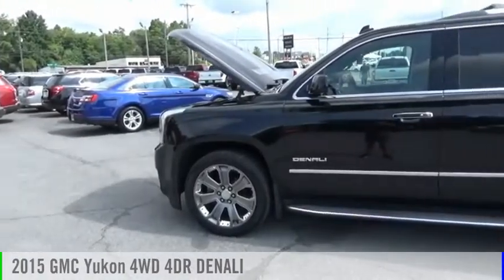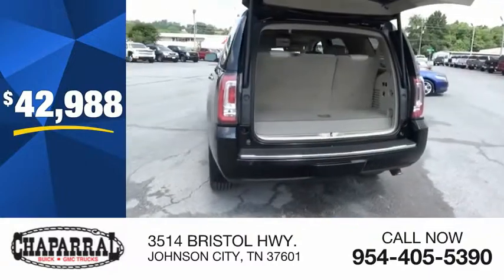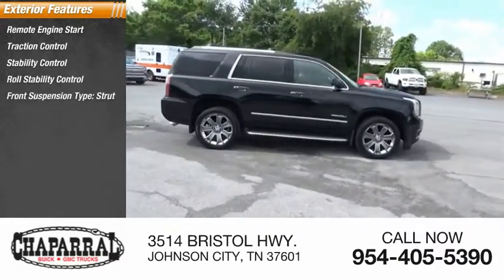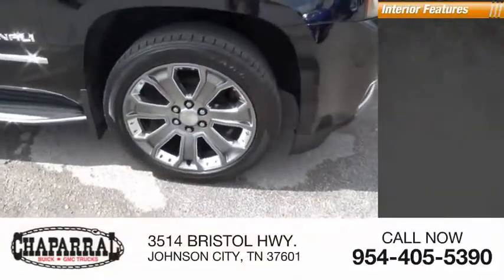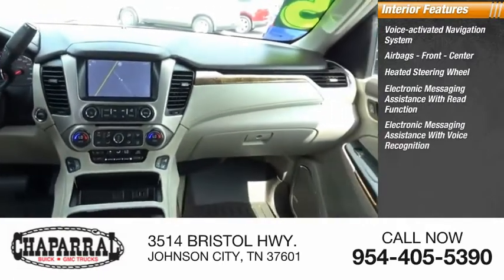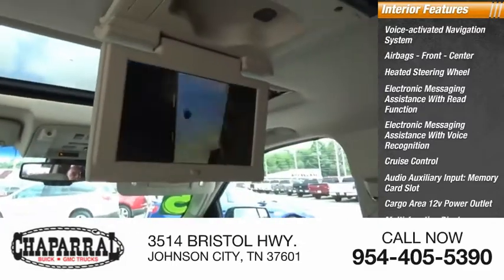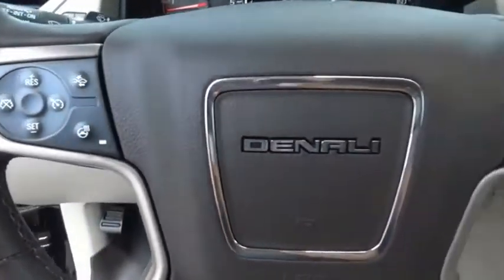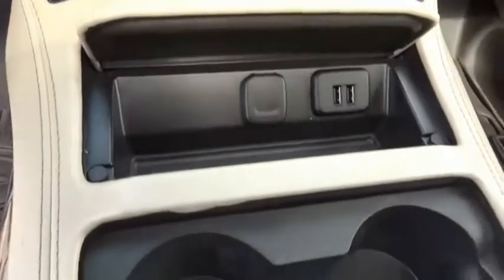2015 GMC Yukon M6447-M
2015 GMC Yukon Denali

CHAPARRAL
3514 BRISTOL HWY.

Looking for an amazing value along with an amazing ride? At CHAPARRAL we provide the lowest prices to go along with this 2015 GMC Yukon! This vehicle is equipped with many options. Power Door Locks. Power Windows. With a power seat in this vehicle every driver rides in comfort. Tired of the same songs on the radio everyday? You can bring your personal music library with you on the road with this Yukon's MP3 player! Check out the Wheels on this one. Alloys always improve the look of your ride! Keep Cool...It has A/C! Getting comfortable behind the wheel of this one is easy. It has a Tilt Steering Wheel. Help maintain your speed with Cruise Control. Making life on a trip a lot easier! Also included on this vehicle is a Rear Defroster!! Skip to the next track on your CD player with the Audio Controls on the Steering Wheel. Stay protected by driving a vehicle that has a Drivers Airbag The Heated Seats in this GMC make driving in cold weather more comfortable than ever! Comfortable Front Bucket Seats always make the drive go by quicker. Why reserve lounging only for your home...When you can be as comfortable in your car. It has Leather Seats! Let the breeze in on those summer drives with the Power Sunroof you'll get with this one! Your next trip will be worry free with the Navigation System on this ride. How far away is that pole? Never worry about denting this bumper, you'll always know what's behind you with the Back Up Camera you get in this one! Make any long road trip more enjoyable and bring your favorite movies along! The DVD player in this one let's you watch movies anywhere! No need to take an extra car. this one has room for the whole family with third row seating. Buy and Drive with Confidence. it has ABS!